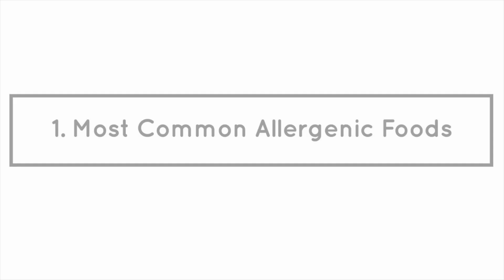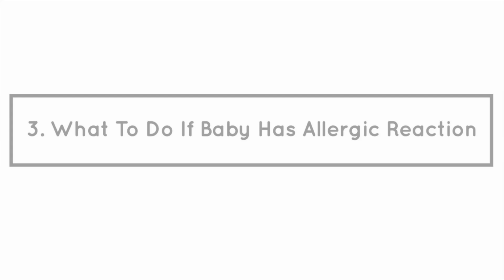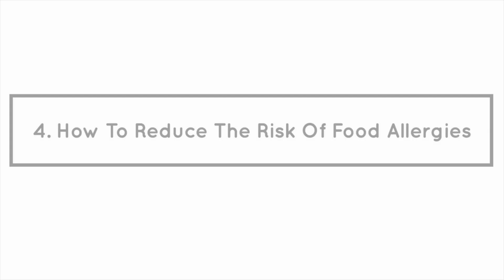How To Identify Food Allergy, Respond To Allergic Reaction & Decrease Baby’s Risk Of Food Allergy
Dr. Belousov discusses how food allergies can show up in babies and toddlers, how to respond if your child has a food allergy, and the most common food allergens. She also talks about things parents can do to decrease their baby's risk of developing food allergies.

TIMESTAMPS:
00:00 How To Identify Food Allergies
01:10 Most Common Food Allergens
02:04 Symptoms Of Allergic Reaction
06:17 What To Do If Baby Has Allergic Reaction
08:39 How to Reduce The Risk Of Food Allergies

BEST BABY FEEDING ITEMS TO START WITH:
➡️ ezpz Tiny Cup, Tiny Bowl, and Tiny Spoons Eating Set:

ITEMS USED TO MAKE THIS VIDEO:
Neewer LED Lighting Kit:

Tascam Lavalier Mic:

Cannon EOS R6 Camera:

Teleprompter Glide Gear TMP 50:

ZHIYUN Smooth X Gimbal Stabilizer:

The content in this video and it’s description is not intended to estab­lish a physician-patient rela­tion­ship. It is not intended to replace the ser­vices of a trained physi­cian or health care pro­fes­sional, or to sub­sti­tute for pro­fes­sional med­ical advice, diag­no­sis, or treatment. For all matters concerning your and your child’s health, you should con­sult a licensed physician or appropriately-credentialed health care provider in your com­mu­nity.